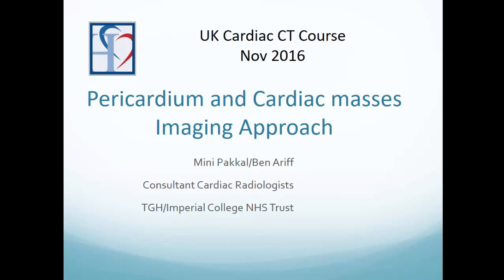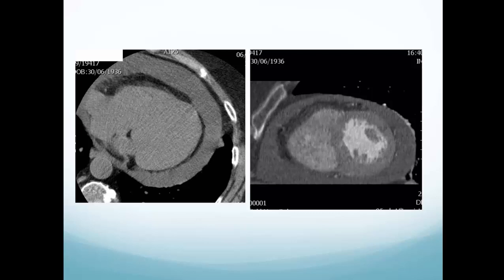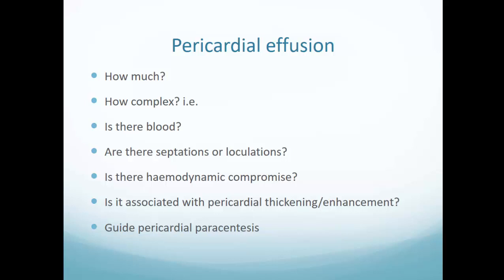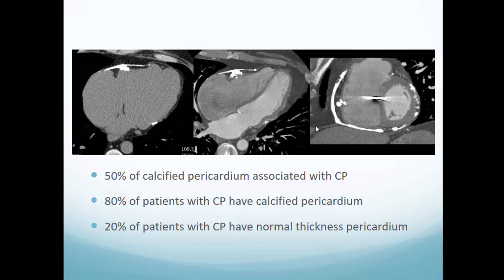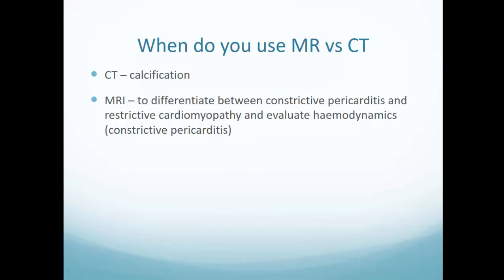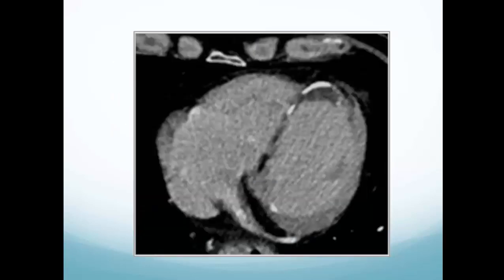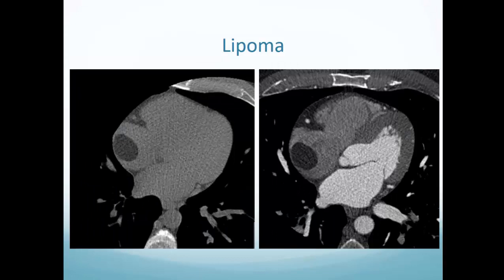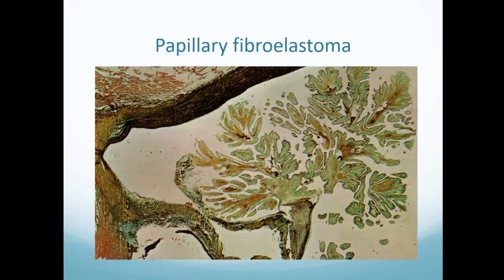Pericardium and Cardiac masses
This talk describes the diseases of pericardium and cardiac masses and how Cardiac CT helps in their evaluation. The lecture was given by Dr Mini Pakkal, Consultant Cardiac Radiologist at the UK Cardiac CT Course.